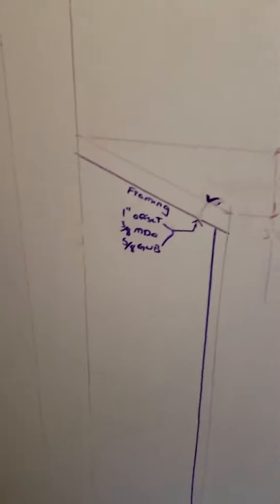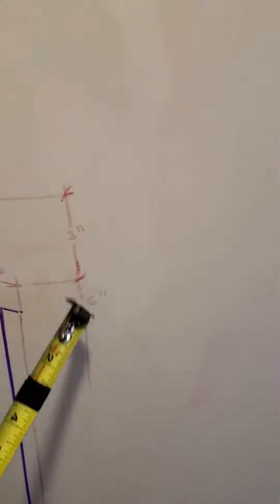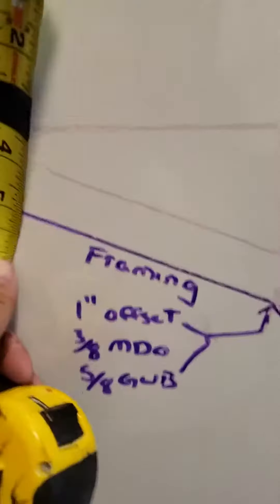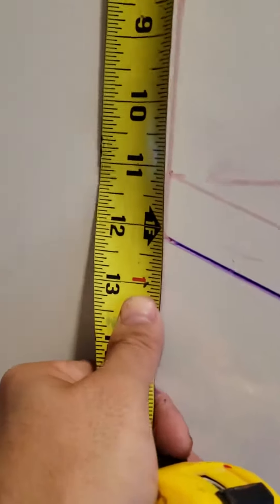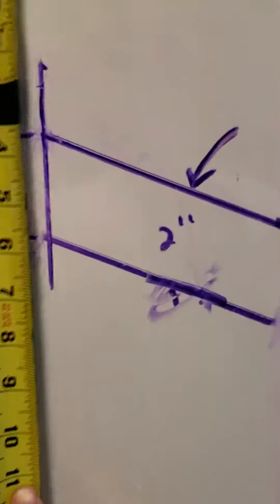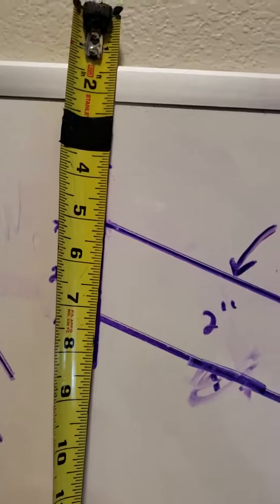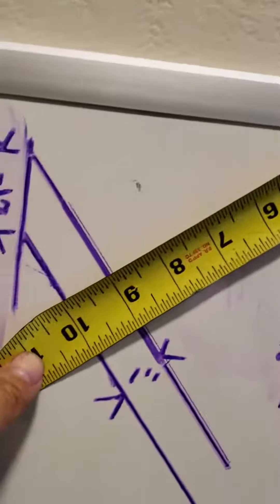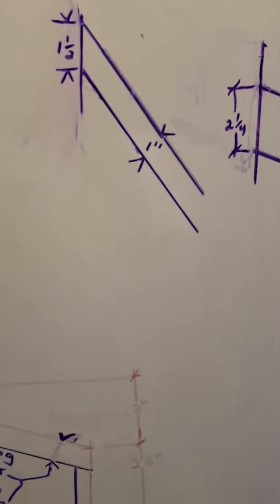Advanced Layout - Angled Finish To Framing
Sometimes the prints are not enough. Finding framing from the finish dimensions might take a couple extra steps.  In this example we were given the finish height and build up. Wood and drywall. To find the framing is more then just a simple subtraction. if the finish dimension is critical..ie cabinetry, fixtures etc you will need to be more precise.